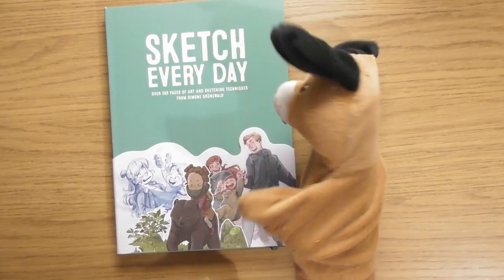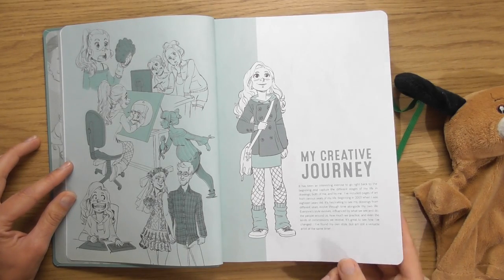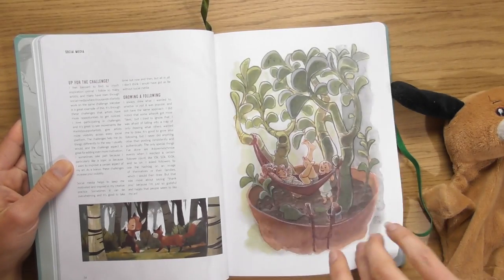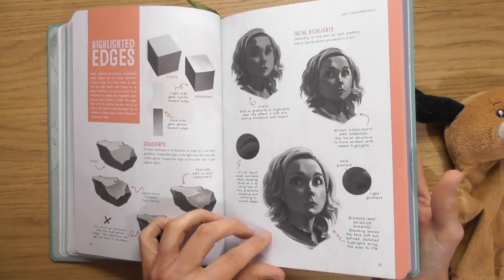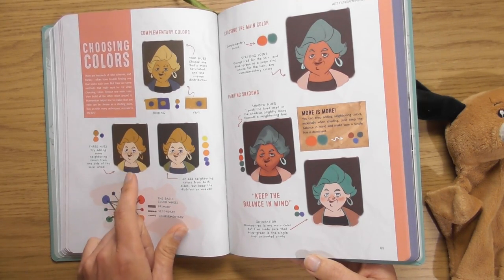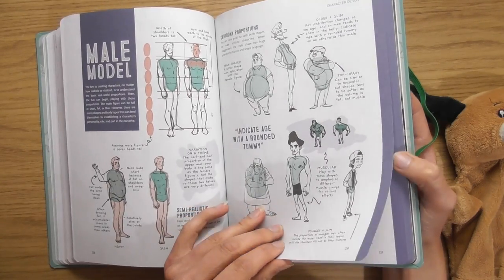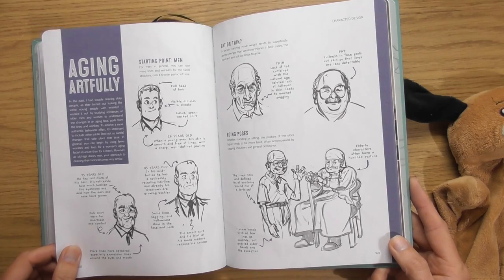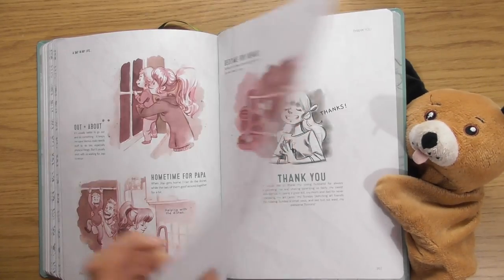SKETCH EVERY DAY with SIMONE GRÜNEWALD • A 3dtotal Publishing Art Book Click Look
I fell in love with Simone Grünewald when I first saw some of her cool characters in issue 1 of the Character Design Quarterly Magazine, and this book, Sketch Every Day with Simone Grünewald, also by 3dtotal publishing, plopped onto my radar soon after :)

Me and lilDENNiS really really enjoyed this one, hope you do too :) Especially love how fun and colorful Simone's character sketches are; A really inspirational Art Book to look at :)

If you have any comments about this Art Book, please plop them in the comments.